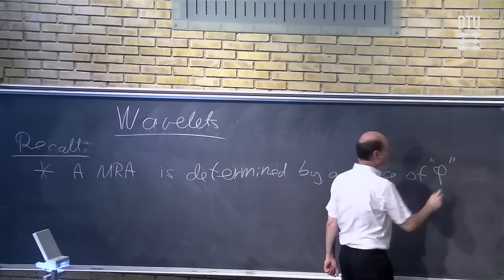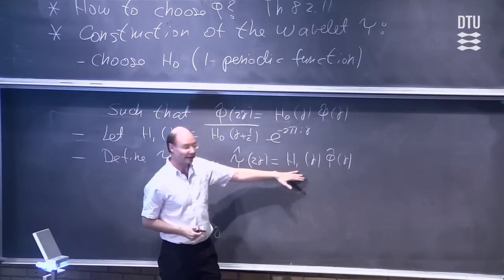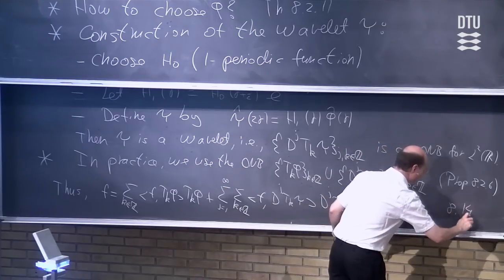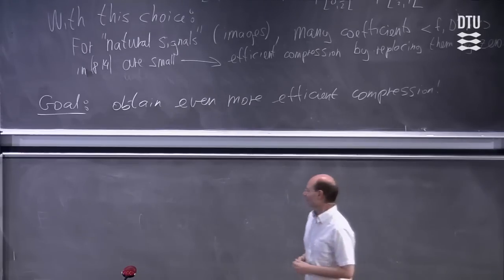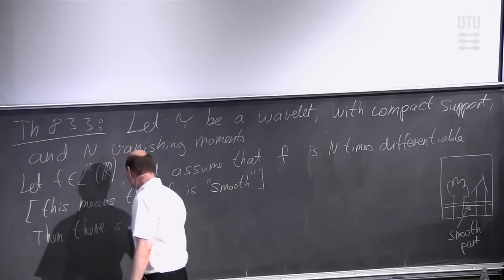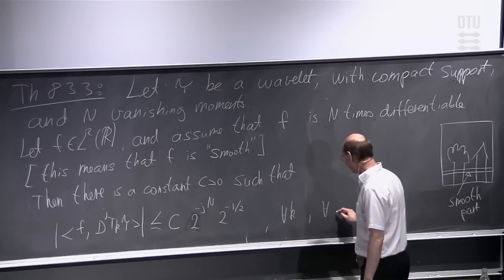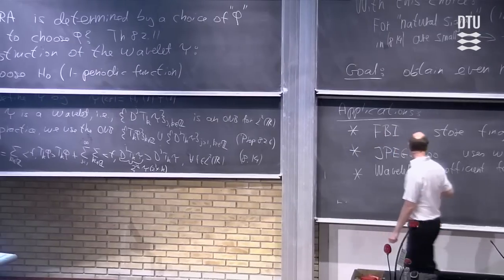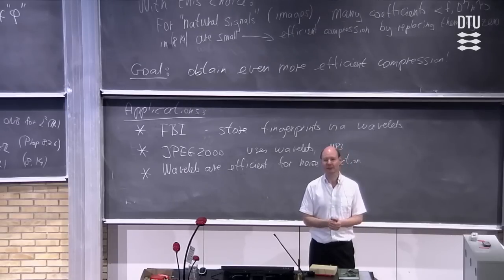Wavelets And B-Splines Part 1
Lecture with Ole Christensen. Kapitler: 00:00 - Repetition: The Construction Of Wavelet Onb; 08:30 - Example: The Haar Mra/Wavelet; 12:30 - More Efficient Compression; 13:30 - Vanishing Moments; 18:00 - Theorem 8.3.3 (Application Of Vanishing Moments); 24:30 - Interpretation Of Thrm 8.3.3; 32:00 - Application Of Wavelets;